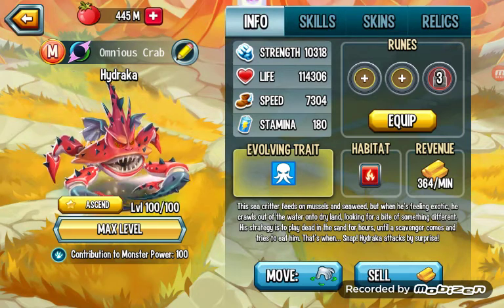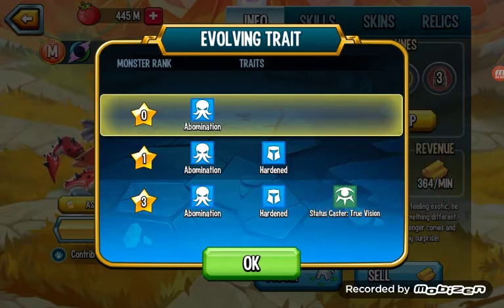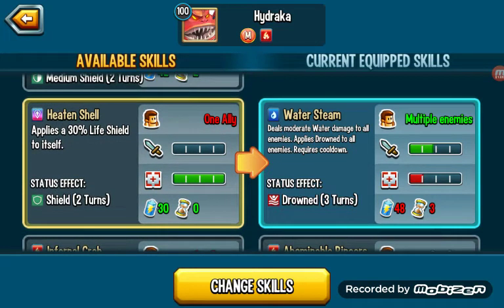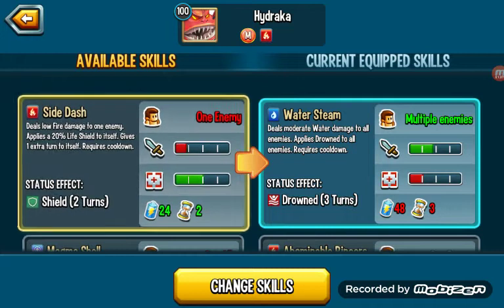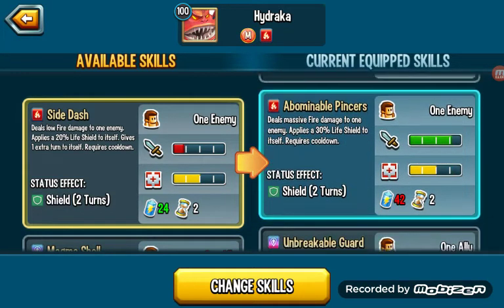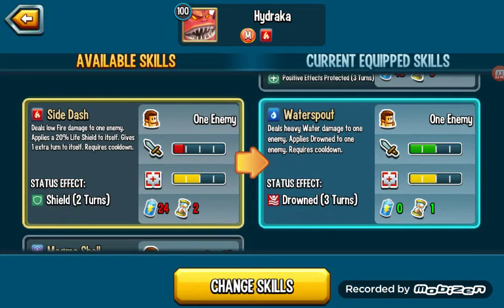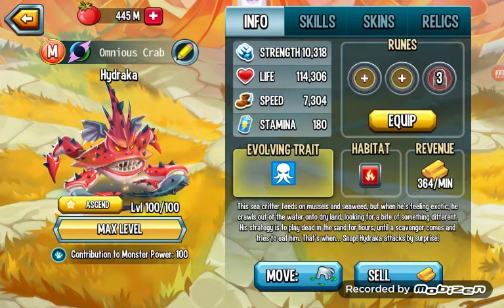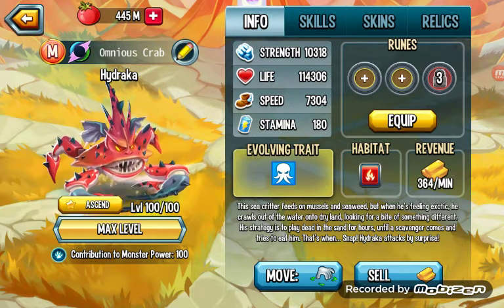KING CRAB REVIEW 🦀🦀🦀🦀🦀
🦀🦀🦀🦀🦀CRAB ARMY